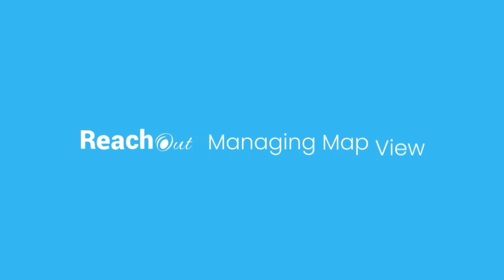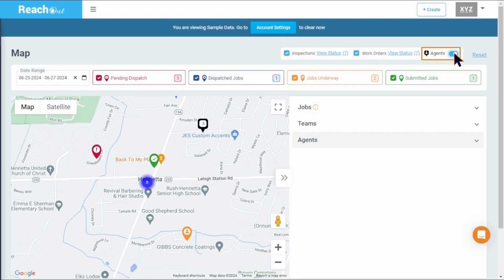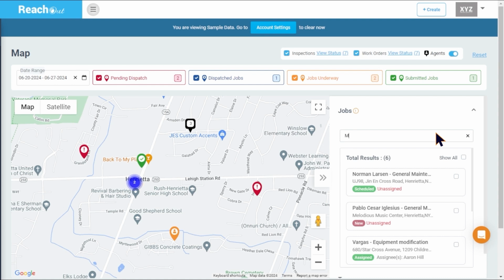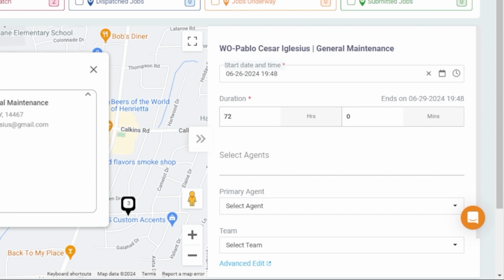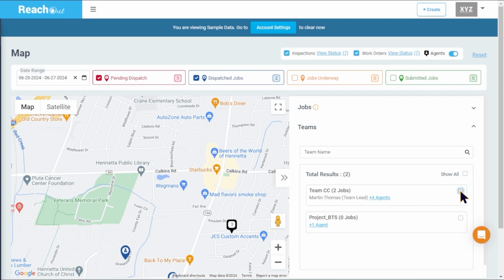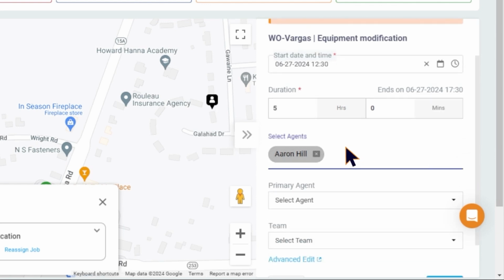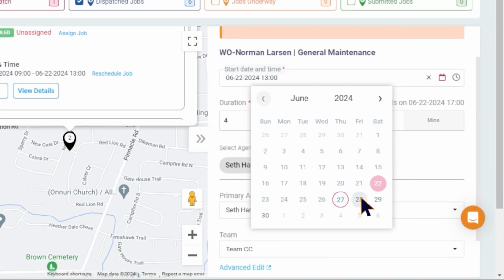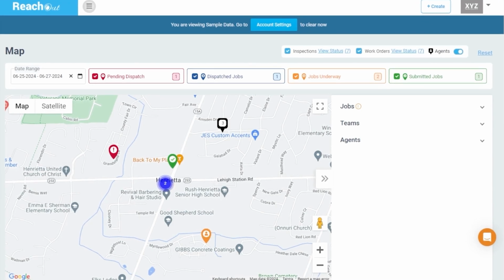Mastering Map View For Real-time Insights | ReachOut Tutorial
Explore how ReachOut's Map View feature simplifies job tracking and supervision of field agents in real-time.
Get a transparent view of your field agent's live locations and categorized locations of jobs, both assigned and unassigned.
You can even filter your results by a specific period or search based on jobs, teams, or agents. Jobs can be viewed, edited, reassigned, or rescheduled directly from the map, easing job management.
Discover more ways to supercharge field service management with ReachOut. Watch now!